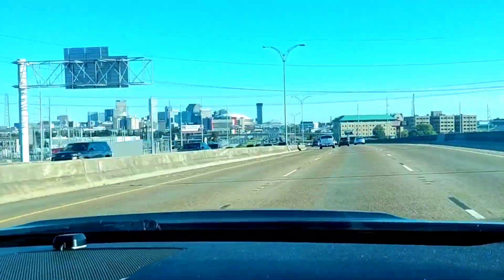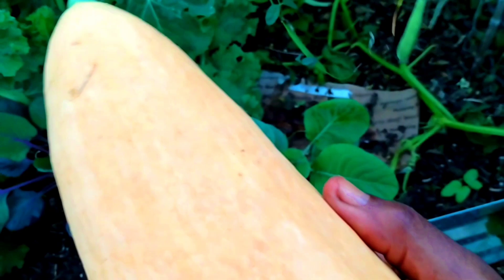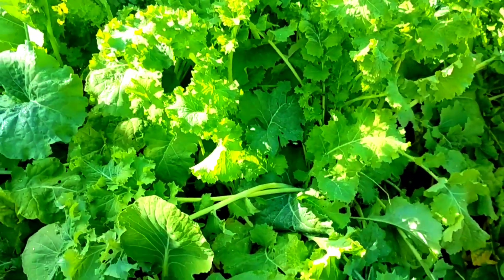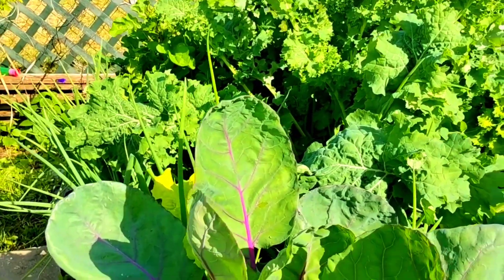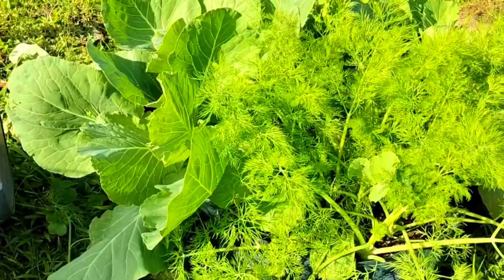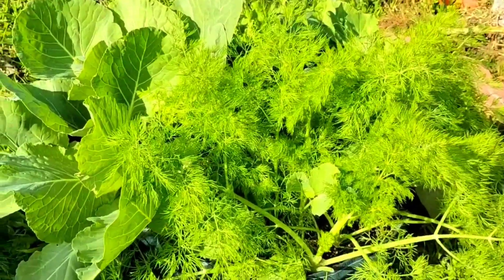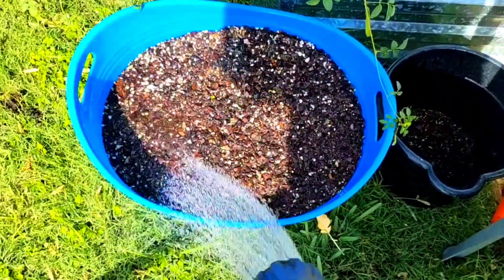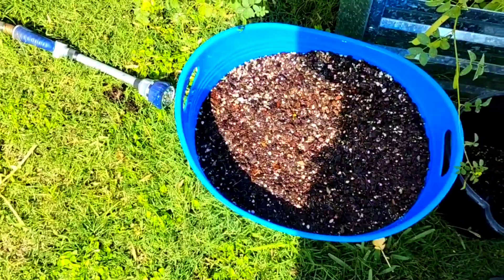Extending Your Garden ‼️ How To Grow Food All Year!!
In today's video I'm Sharing how I Grow Food All Year, In my Back yard Garden,

Now Not only what to plant, But more importantly When to Plant your favorite vegetables,

This is how you and your Family can continue to eat from your garden.